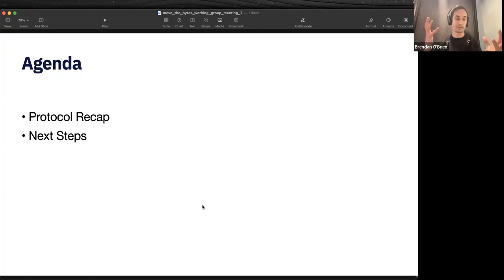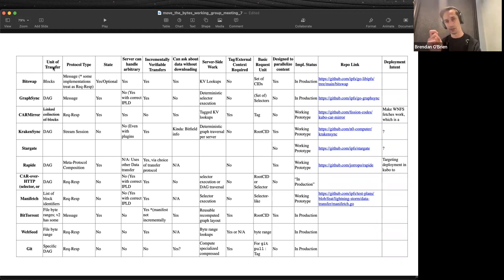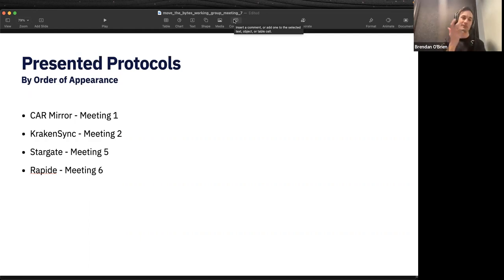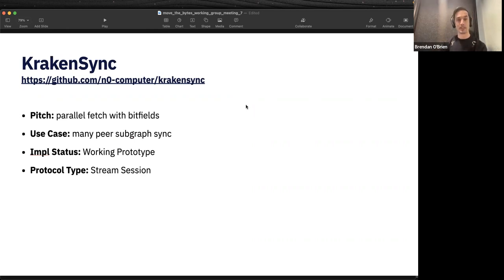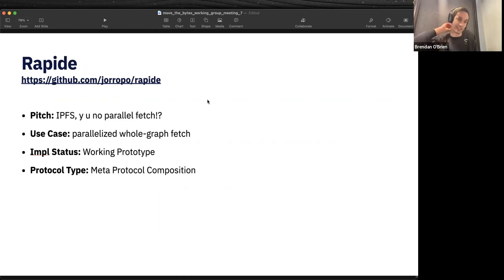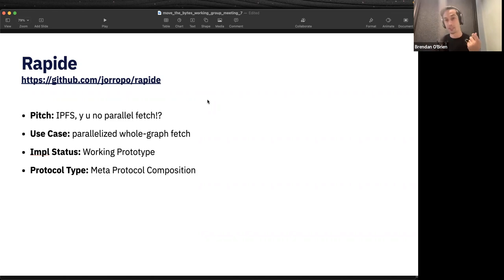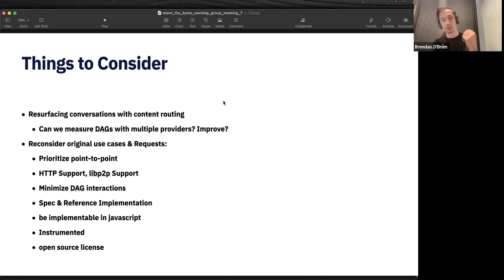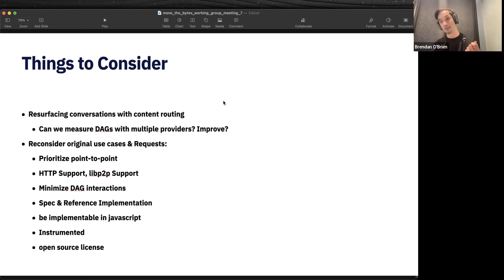Move the Bytes Working Group Meeting 7